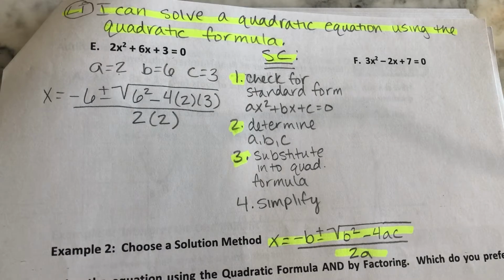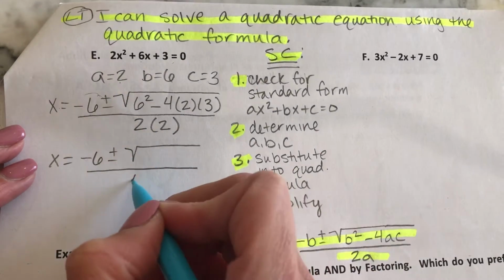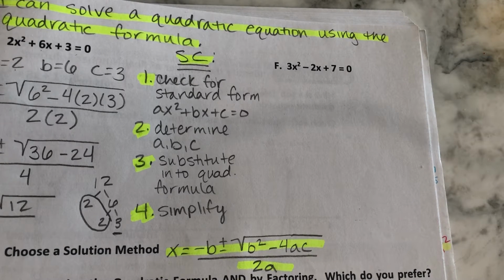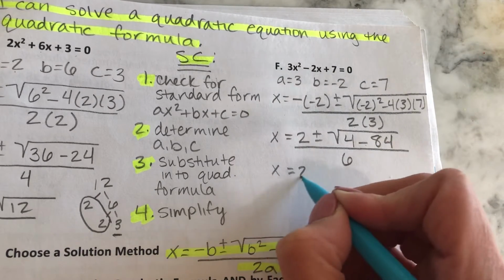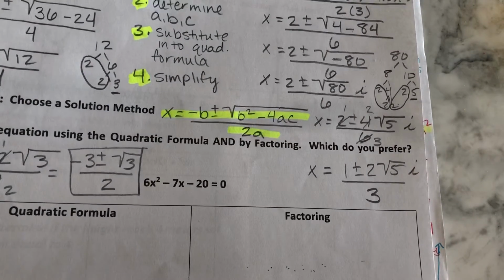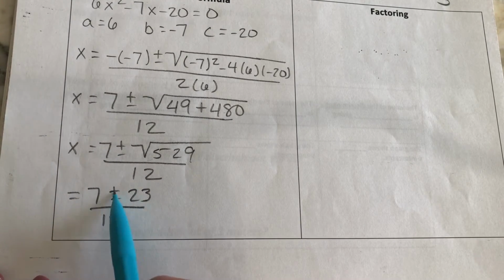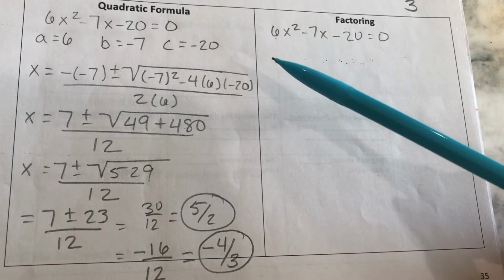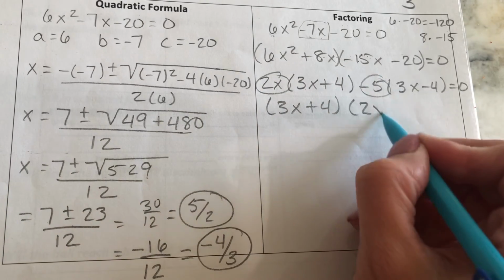The Quadratic Formula Day 2